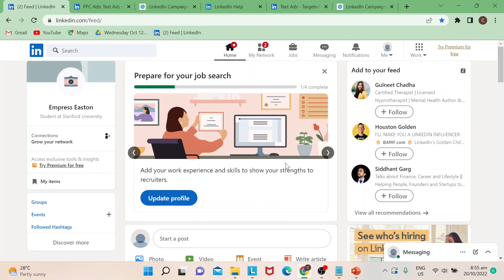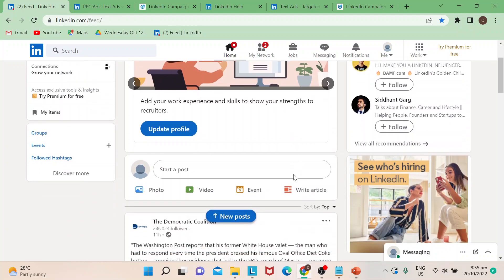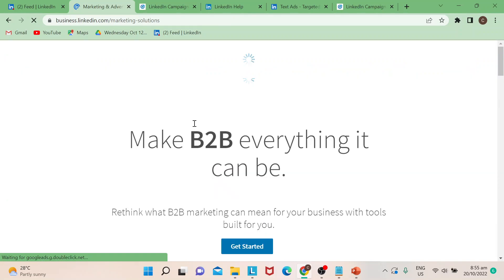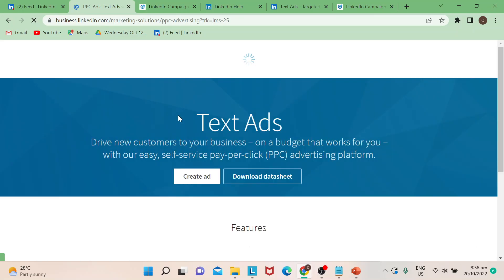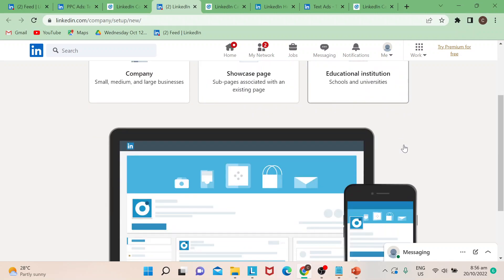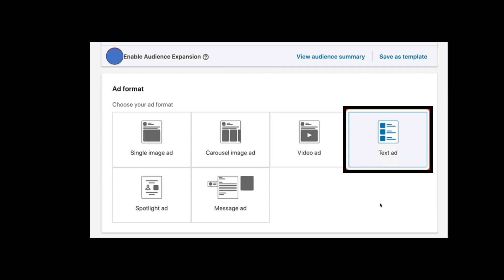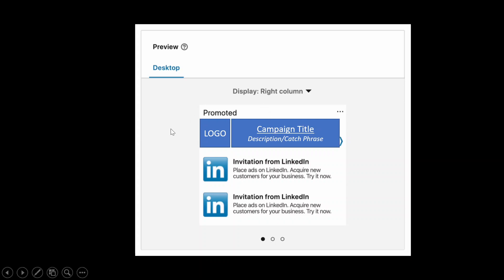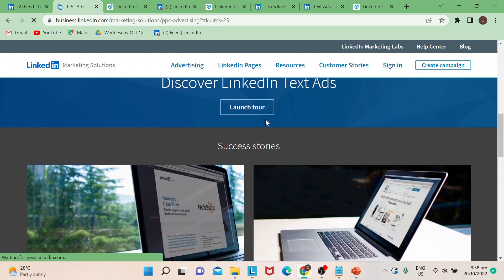How To Create Text Ads With LinkedIn Ads Tutorial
Today I show how to create text ads with linkedin ads tutorial,linkedin ads tutorial,linkedin text ads,text ads linkedin